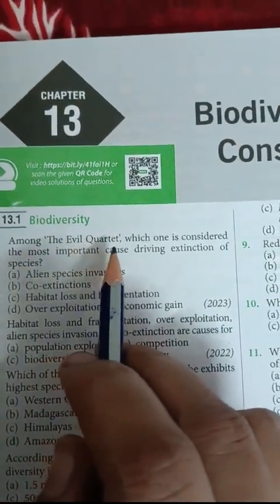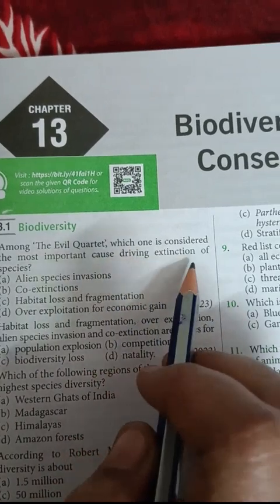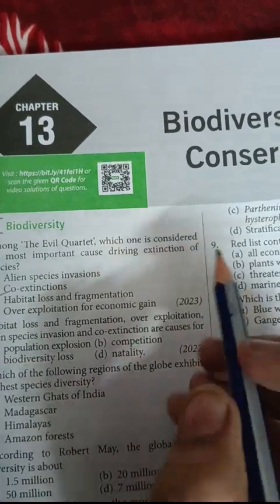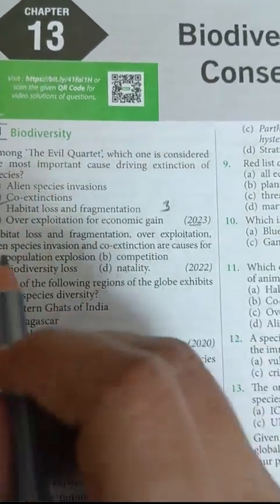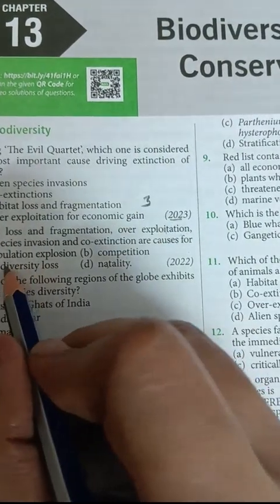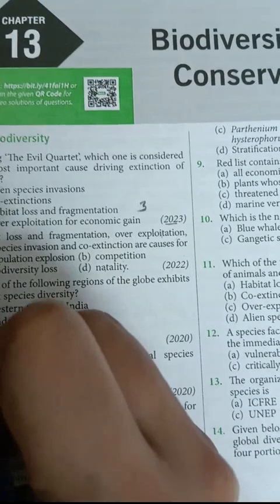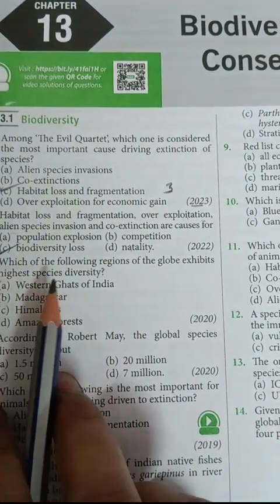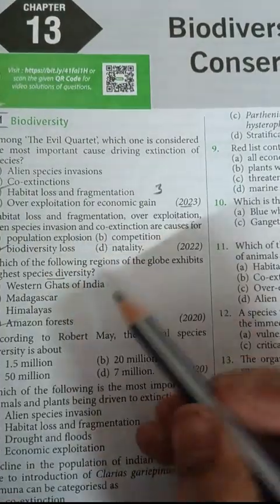Neet important pyq practice🔥 Biodiversity and conservation#neet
@aafreensheikh8608 Neet important pyq practice🔥 Biodiversity and conservation#neet